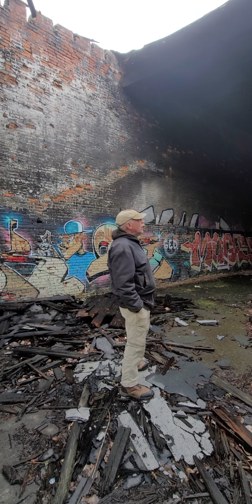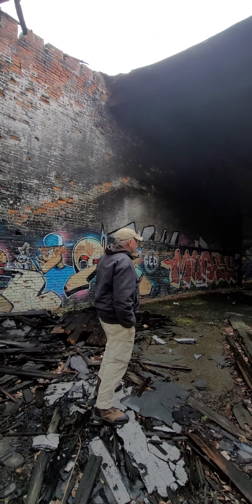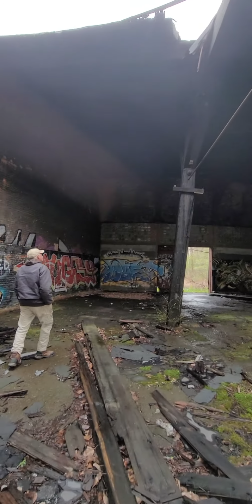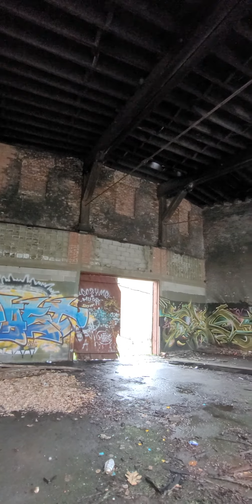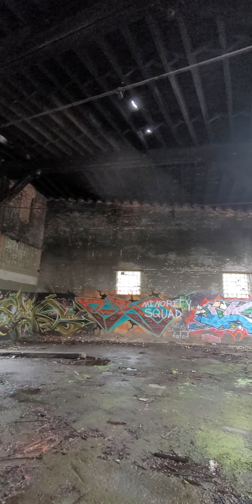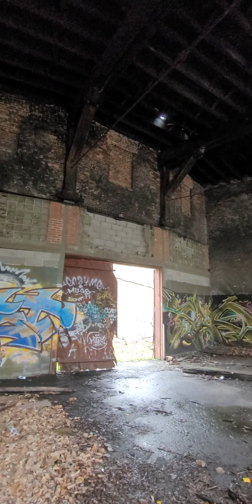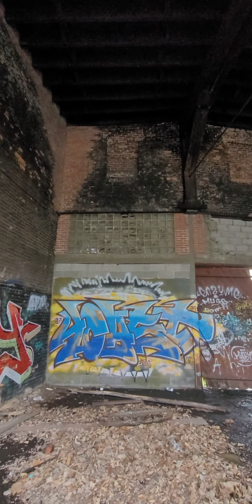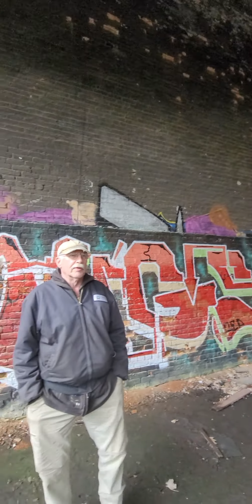Touring the Chester Roundhouse and Coal Tower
Went out touring the Chester Roundhouse and Coal Tower with Dave Pierce of the Chester Foundation to do some filming for Chester On Track 2021 May 22nd Virtual Presentation. and Facebook Chester Railway Station